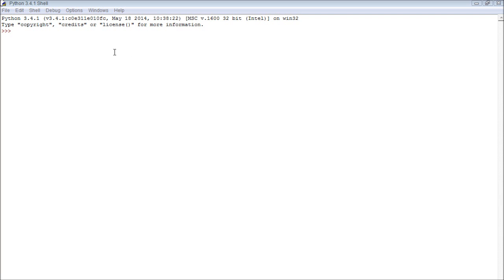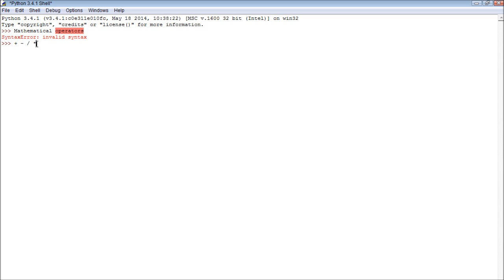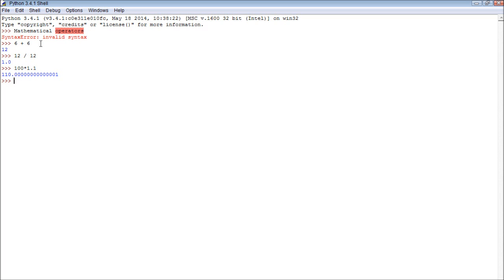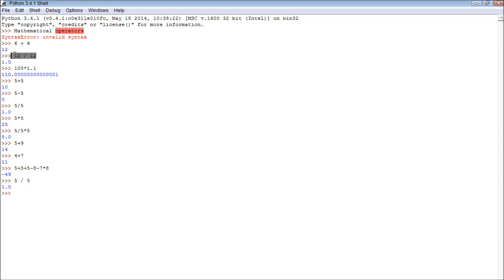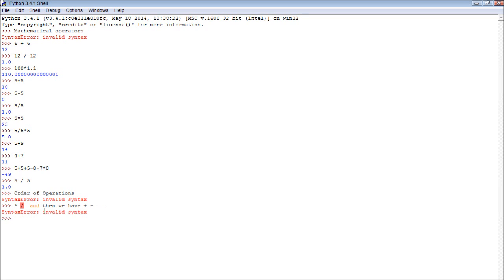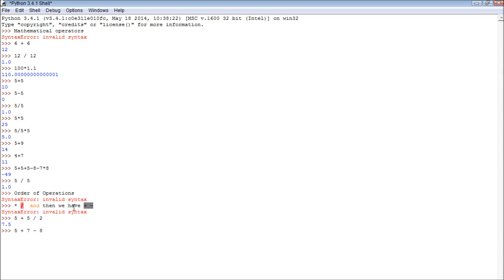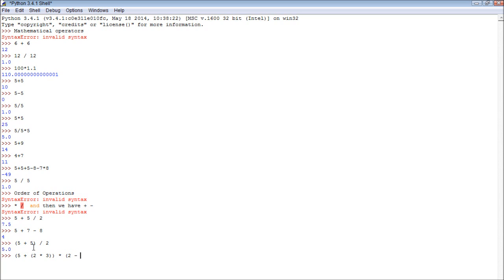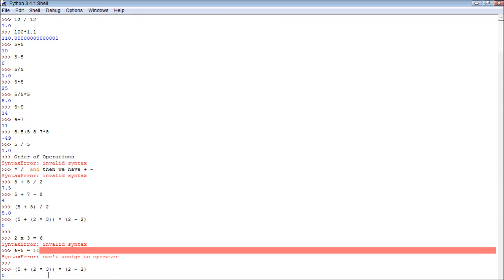Python Tutorial 3 - Operators and Order of Operations